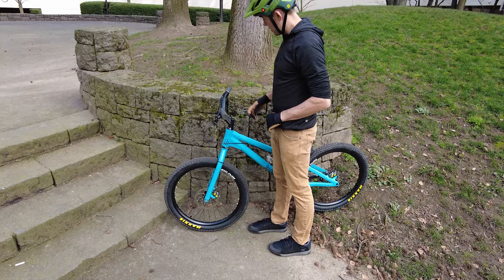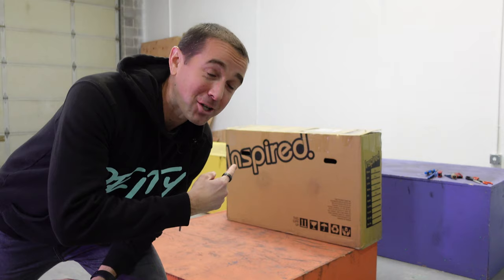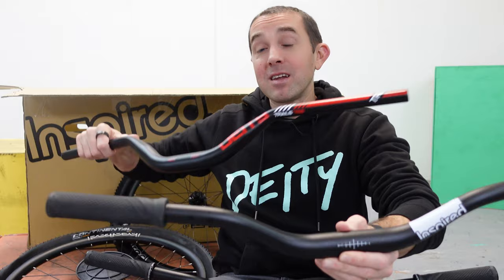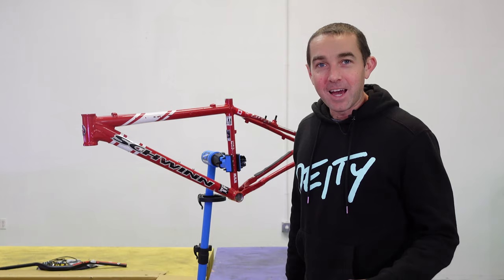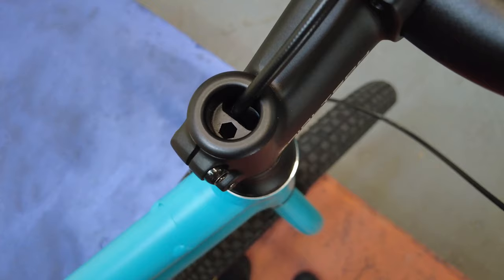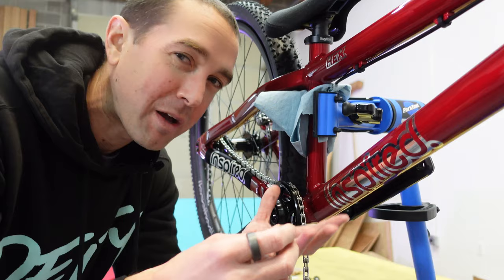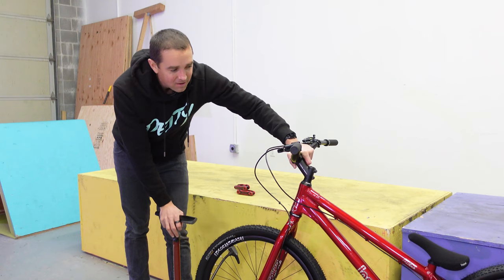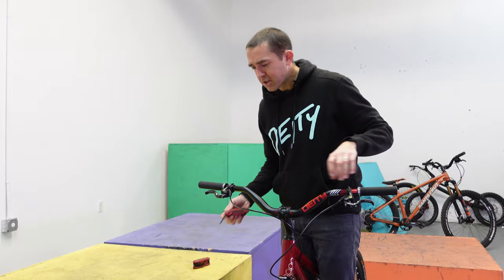Inspired Hex Team Unboxing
Unboxing the 2022 Inspired Hex Team - the best 26" street trials bike on the planet. My first street trials bike with 26" wheels, too - every other bike I've had with this wheel size has been either competition or an extremely modified XC or dirt jump frame.

My expectations for this bike are extremely high, as I rode the Inspired Fourplay Pro 24" street trials bike for the past year.

I made two swaps on this bike right out of the box - a Deity High Side bar with matching Deity Slim Fit grips. Otherwise, everything on the bike is how it comes out of the box.

How awesome is this red and chrome colorway?!